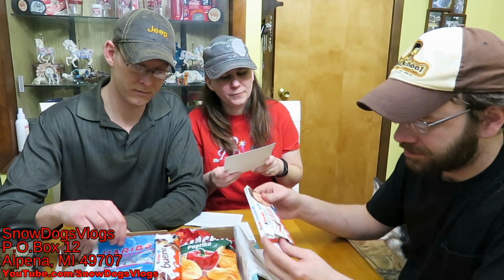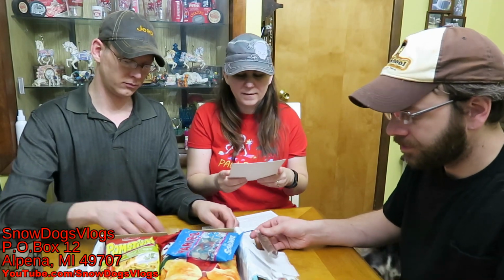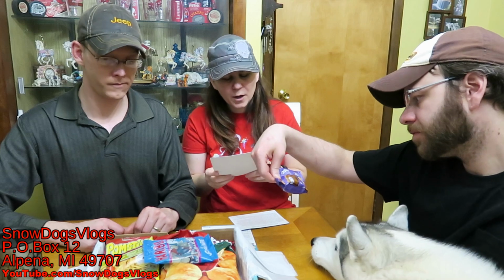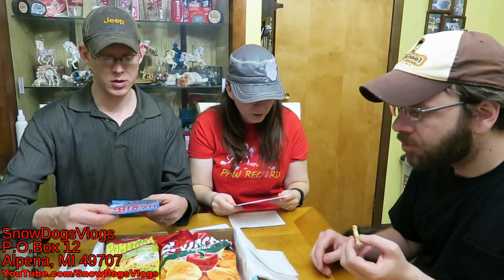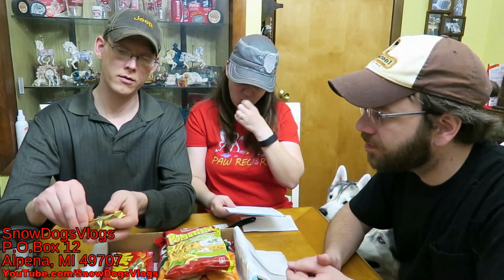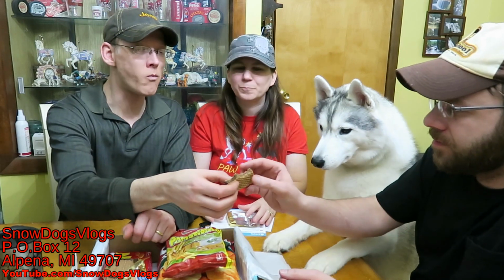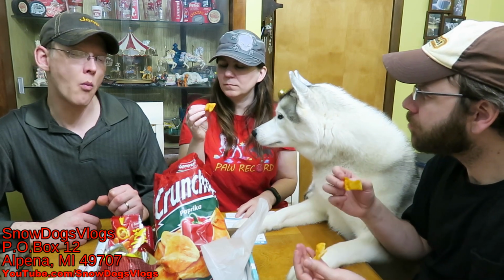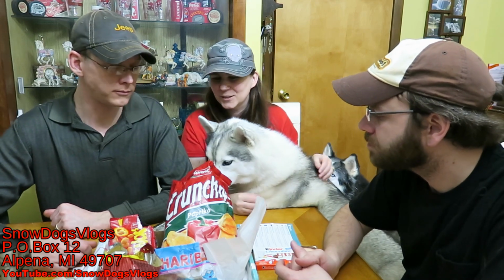GERMAN SNACKS TASTE TEST | Americans TryTreats from Germany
We get to try Treats from Germany today!
is where this box is from.
Amercian try German snacks!  Some of these were pretty interesting!
We were NOT paid to make this video.  All opinions expressed in this video are our own.